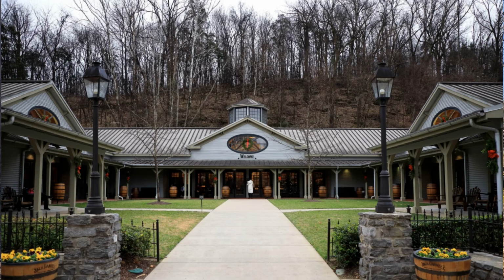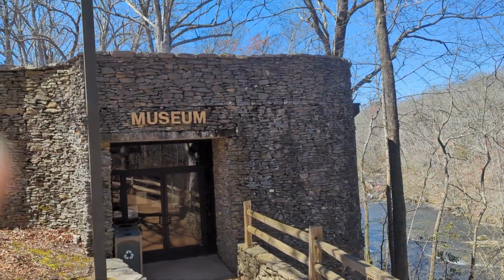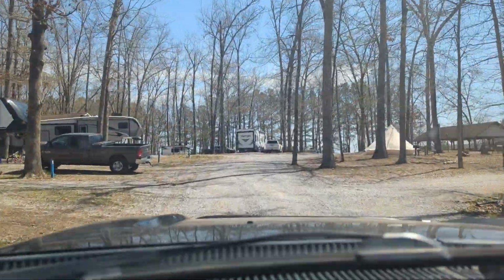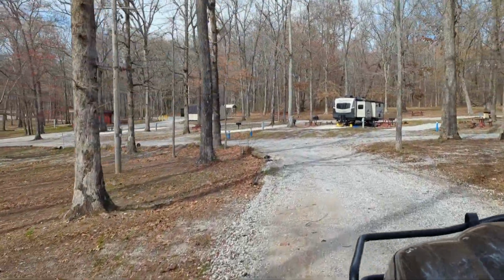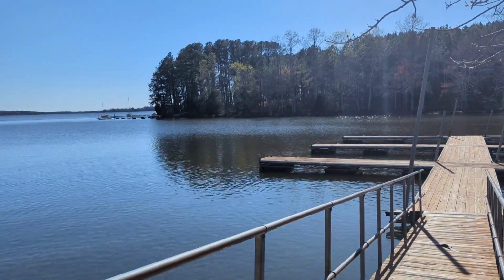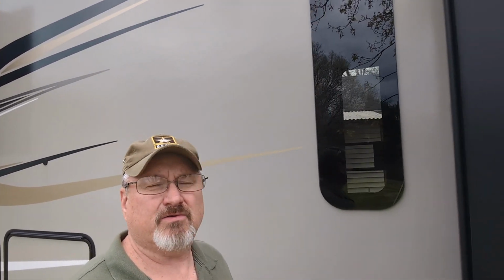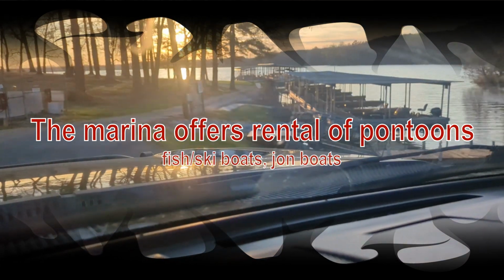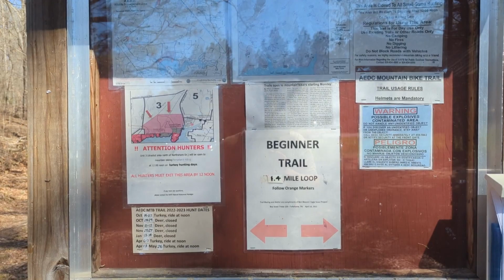Arnold AFB FamCamp - Military RV Park in Tullahoma Tennessee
Arnold AFB FamCamp Review - Nice Military RV Park in Tullahoma TN
Arnold Air Force based FamCamp is located in Tullahoma TN

The FamCamp is outside of Arnold Air Force based but one person with ID will need to
drive inside the gated area to ARNOLD LAKESIDE COMPLEX to check in.

It's a great place to stay if your visiting the
area the Jack Daniel's Distillery is just 15 miles away
in the little town of Lynchburg.

Or Visiting one of the George Dickel's Distillery outside the town of Tullahoma.

You may also want to visit Beautifall Rutledge Falls or the Beechcarft Aviation Heritage Museum both of them in Tullahoma.

If you like Museums, The Old Stone Fort Museum in Manchester is just 17 miles away.
  ADDRESS: 732 Stone Fort Drive, Manchester, TN

FamCamp

36 RV sites located on Woods Reservoir. Each site is equipped with 30/50 AMP 115V and water. No sewage hookup, but dump station on site.

16 tent sites (no water or electric)

14 boat wet slips

Amenities - Bathhouse, picnic area, BBQ grill, covered pavilion, beach, fire ring, washer/dryer, and boat launch within 2 miles.

Reservations

All fees are due at time of reservation. Reservations may be made in advance as follows:

Active Duty                           90 Days

Retired Military                      60 Days

Eligible Veterans & DoD Civilians     45 Days

Base Contractors & Others Eligible    30 Days

Rates will be adjusted during Bonnaroo Week

Checking in and out

Check in & out is located at the Wingo Lakeside Lodge.

Check-in      3 pm

Chick-out     11 am

Quiet Time    10 pm - 7 am

Timecodes
00:00 - Welecome to Arnold AFB FamCamp
00:43 - Visit Jack Daniel's and George Dickel's Distillery
01:21 - Visit Museums and Water Falls
02:14 - Drive around AEDC FamCamp
04:48 - Check-in is inside a gated area at Wingo Lakeside Lodge
06:46 - Arnold Lakeside Center  - ALC diner and bar open Fridays
07:32 - Arnold Lakeside Marina
07:57 - Mountian Bike trail
09:04 - Cabins - Crockett Cove and Dogwood Ridgw Cabins
10:36 - Over look of Woods Reservoir